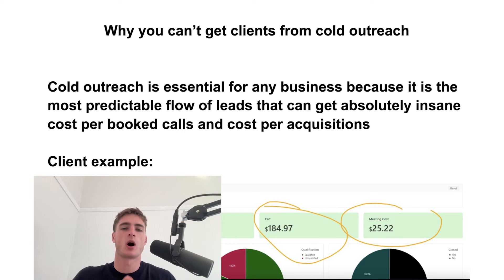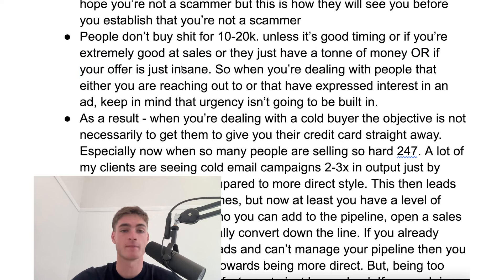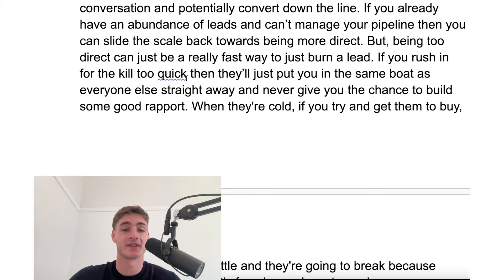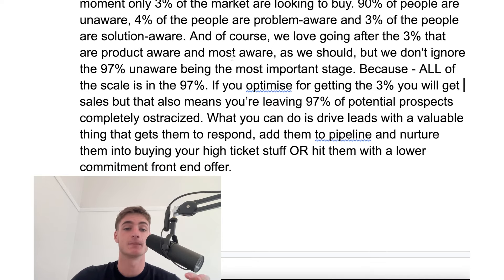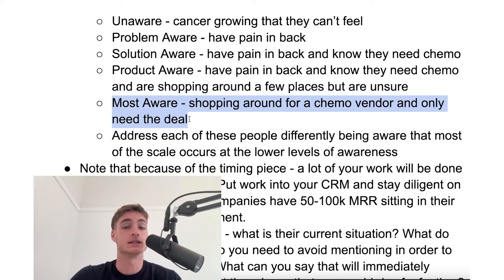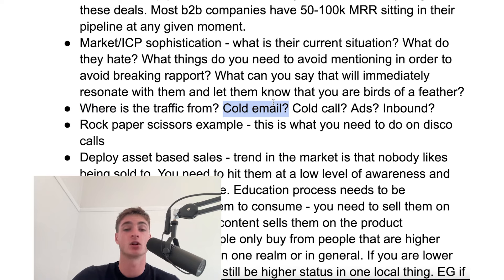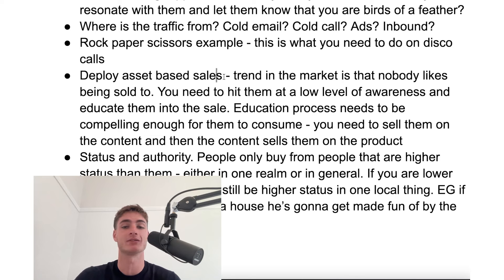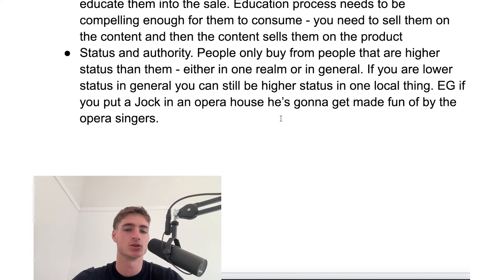Why your cold emails aren't working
Apply to join my private community for live weekly workshops + free course content that is better than most $10k courses